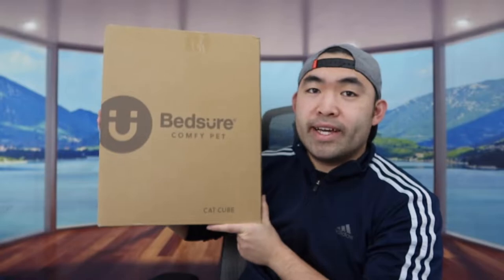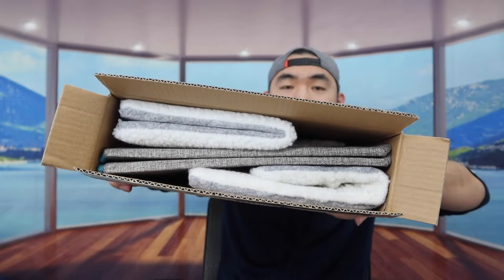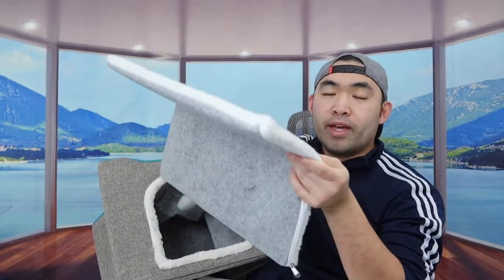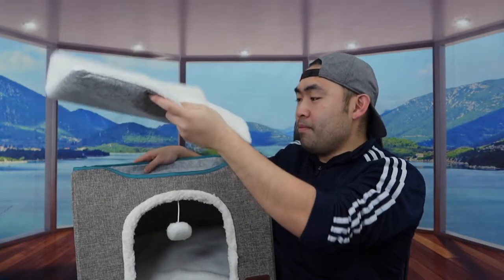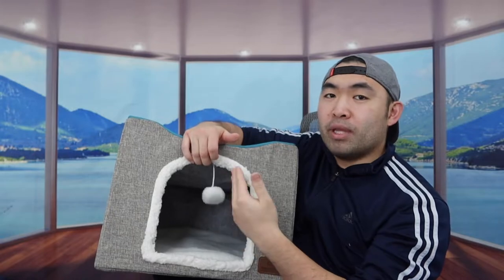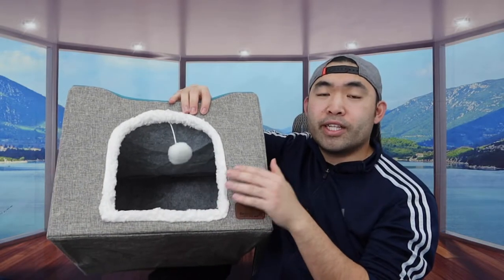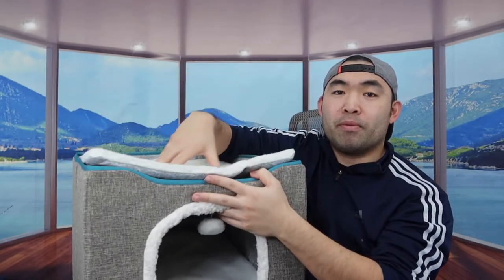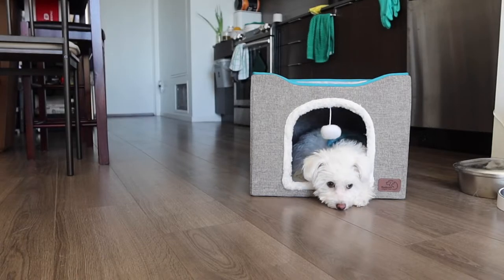Should You Buy? Bedsure Pet Cat Cave Bed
Are you looking for the best bed for your pets? Check out this video as I go over whether or not this product is worth it!

If you want:
Bedsure Pet Cat Cave Bed